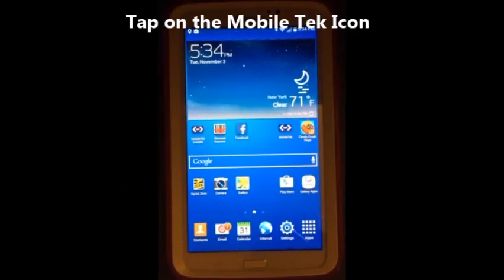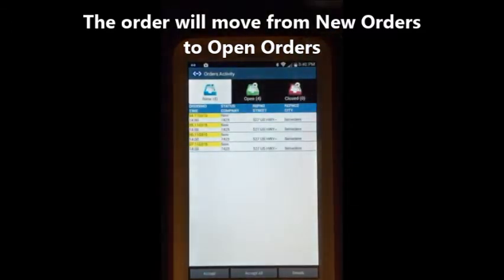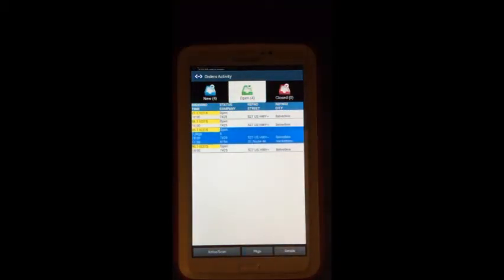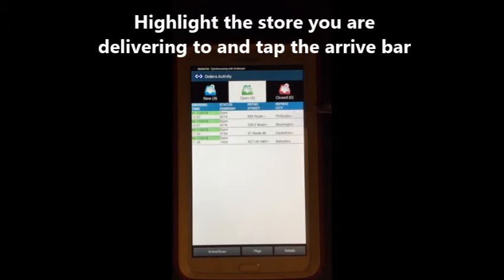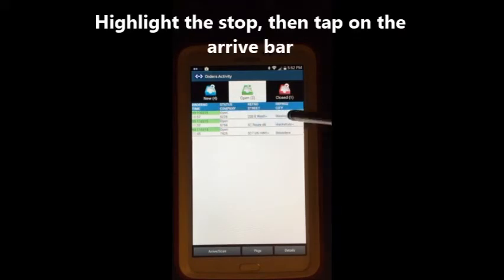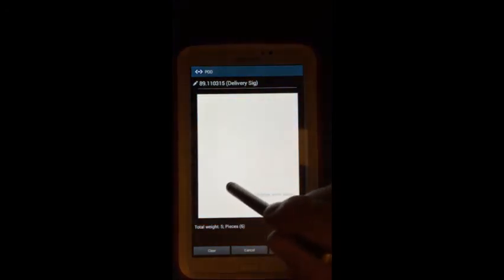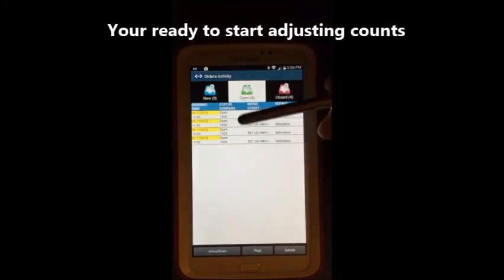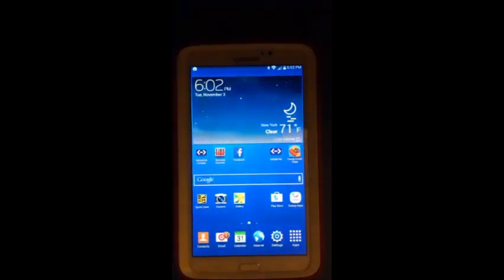Mobil Tek Tutorial wlmp